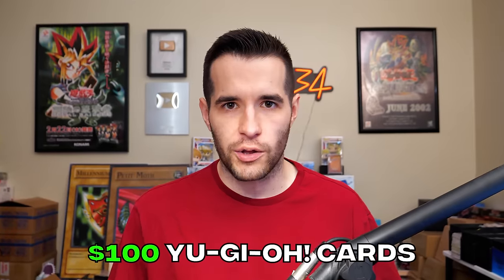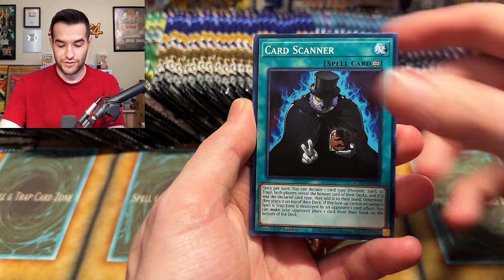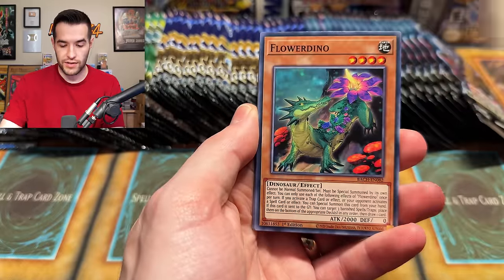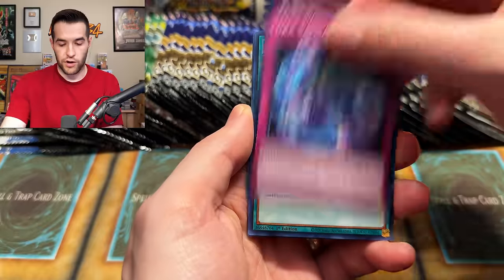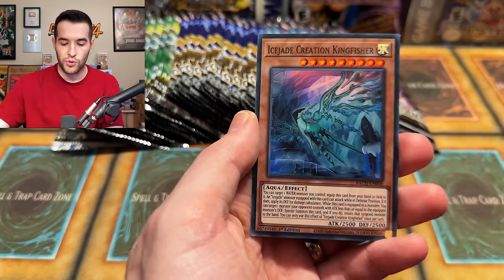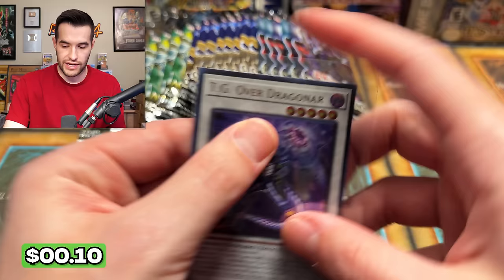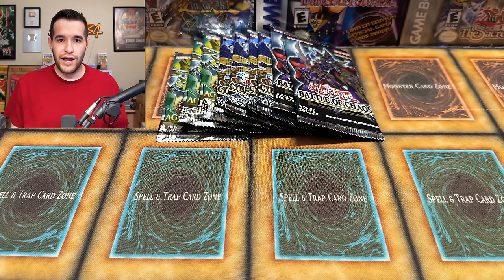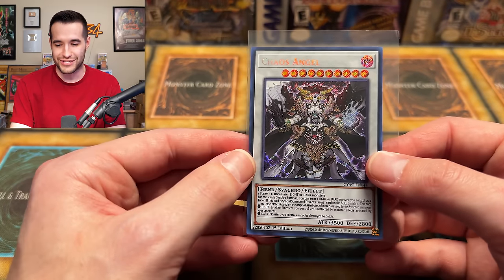Opening Packs For EXPENSIVE Yugioh Cards (IT WORKED)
Sassyotto x Ruxin34 Mystery Pack:
RUXIN2023

➤TCGPlayer Link!